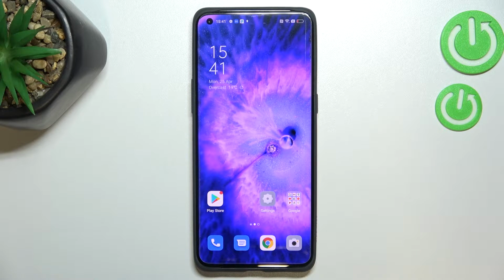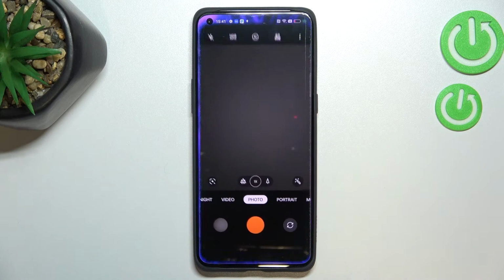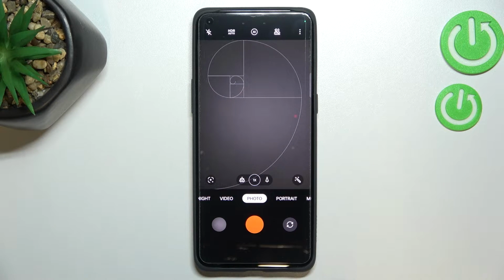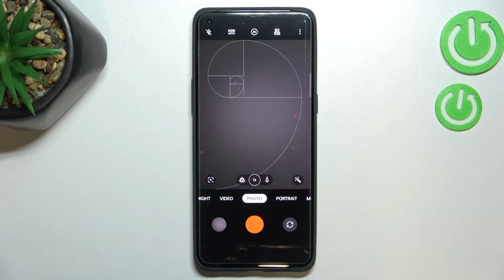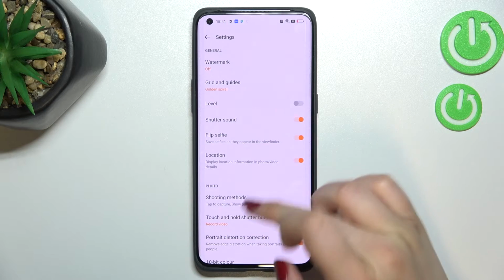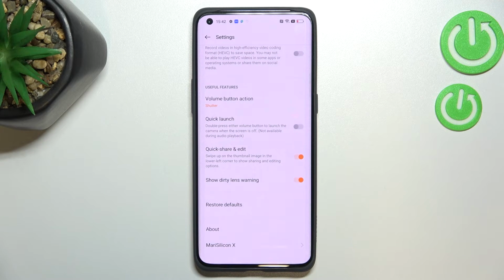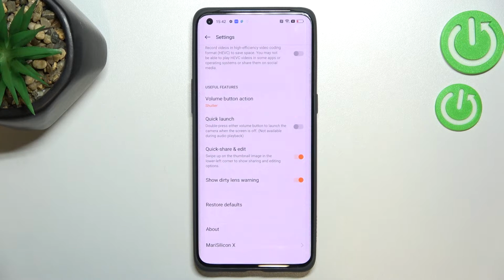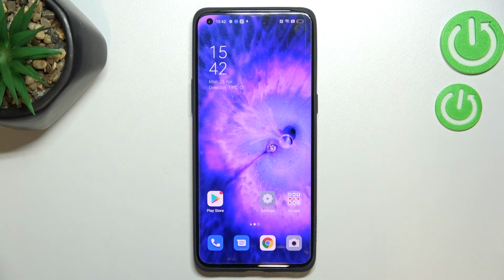How to Reset Camera Settings on OPPO Find X5 Pro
Learn more information about OPPO Find X5 Pro:
In this short and simple video tutorial, we are going to show how you can reset the camera settings on your OPPO Find X5 Pro smartphone. Therefore, if you want to see how to restore the camera settings to their default values on the OPPO Find X5 Pro device, feel free to view our video. Enjoy!

How to restore default camera settings on OPPO Find X5 Pro? How to reset camera settings to factory defaults on OPPO Find X5 Pro? How to manage camera settings on OPPO Find X5 Pro?